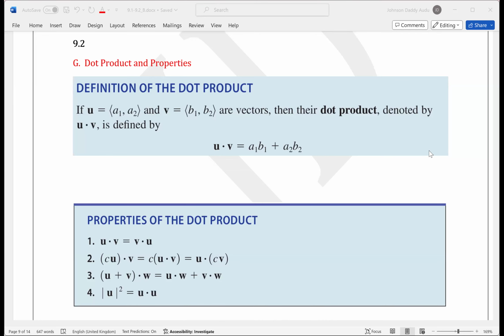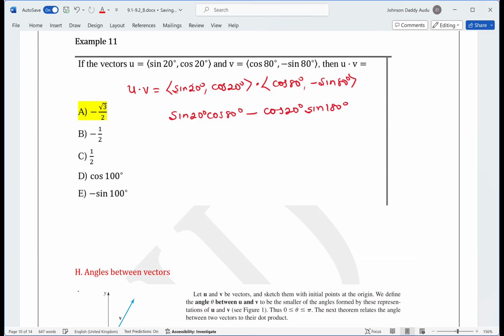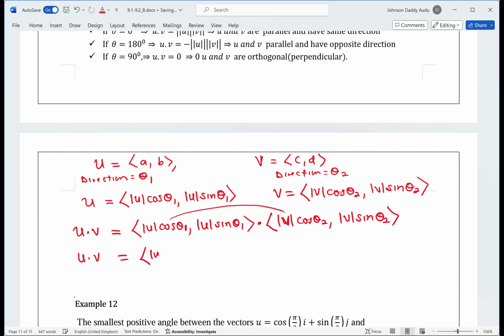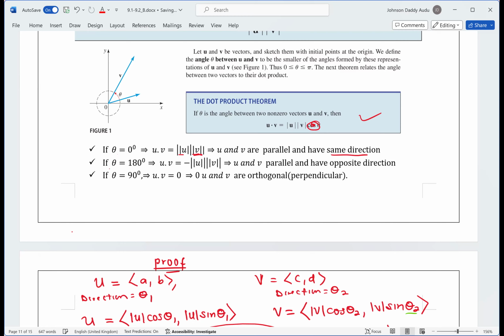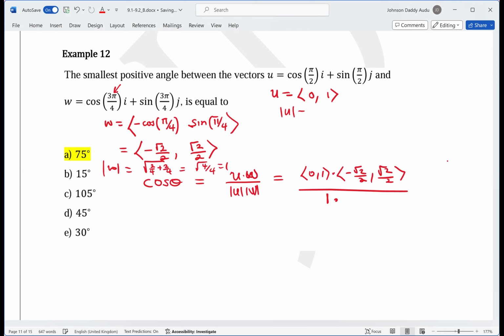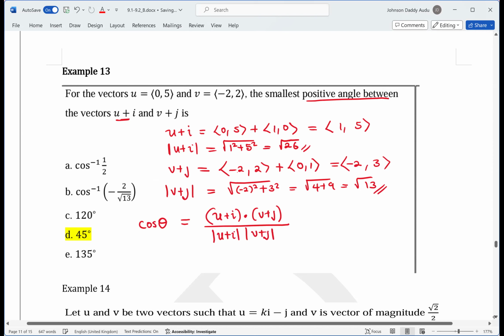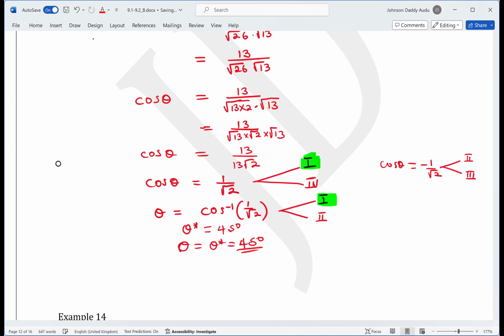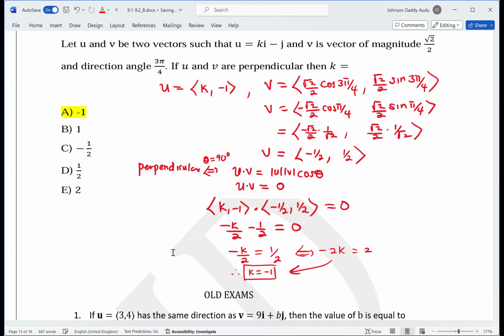9. 2_Part 1 (Dot Product and Angle between Vectors)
This video illustrates with examples how to find dot products of vectors , and how to compute angles between vectors.